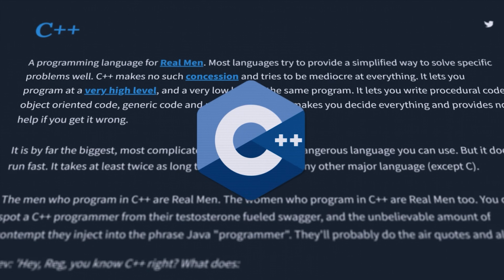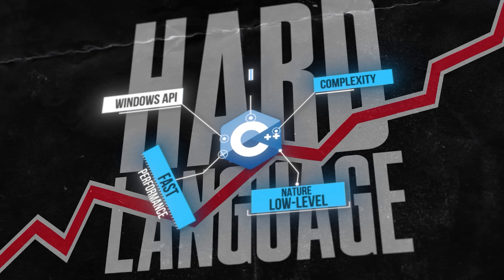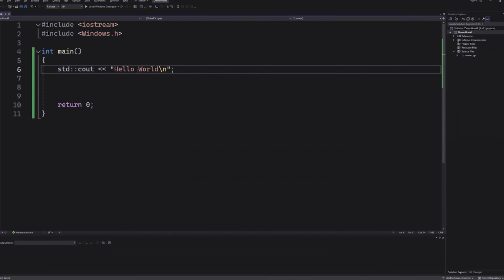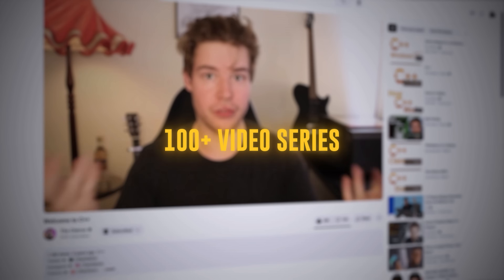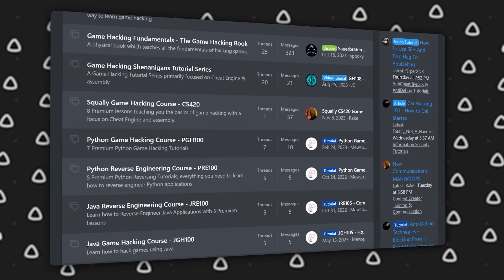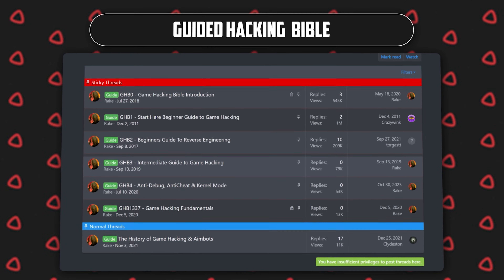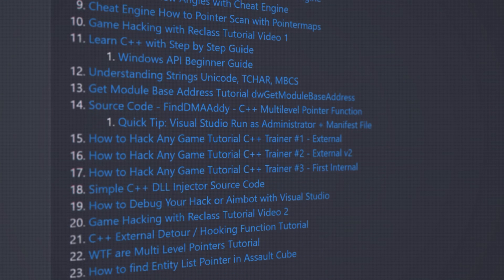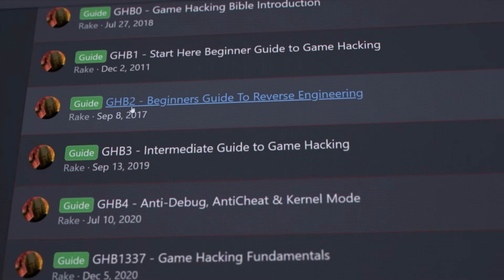How to Learn Game Hacking in 2025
🔥 How Do You Learn Game Hacking?  It's easy - just follow our courses.

If you're asking yourself the question "How to learn game hacking?", the answer has always been and will always be GuidedHacking.com. That's been the whole point of Guided Hacking since day one. Learning how to hack games used to be hard.  That's why we dedicated the past 10 years to making the best tutorials and courses for learning how to hack games. Searching Google for hundreds of hours looking for the answers to individual questions?  That's a huge waste of your time.  Follow our courses step by step and you will learn everything from scratch, without needing external resources.

game hacking for beginners
C++ game hacking
learn how to hack games
how to hack games
learn game hacking
how to make a cheat
game hacking tutorials
coding hacks
game hacking 101
c++ cheat tutorial
game hacking courses
how to hack
game hacking bible